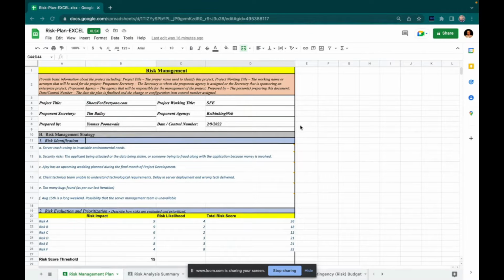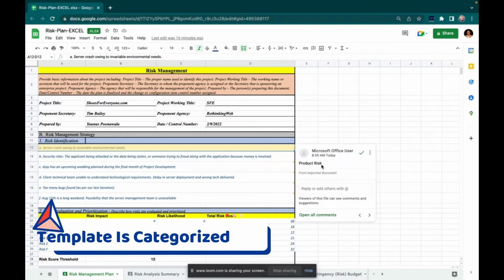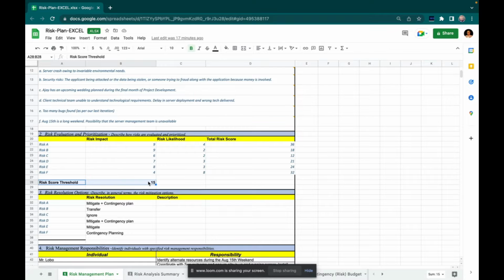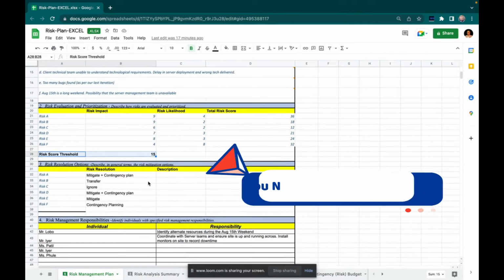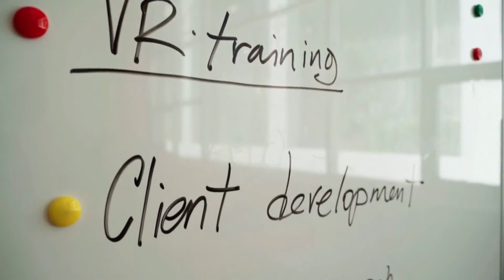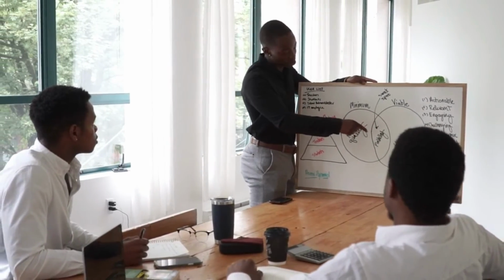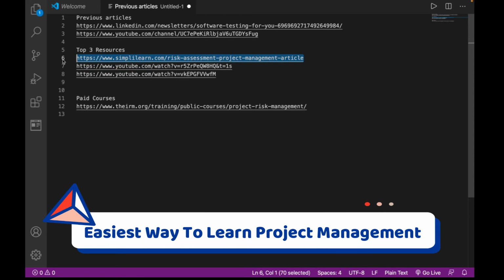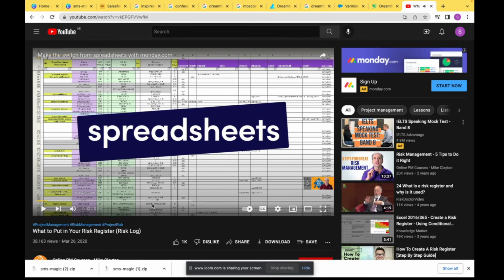Risk Management- Project Management Tips! ( With Excel Sheet Template )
If you are reading this, you already have a level 8 curiosity in learning. Well with that curiosity I would add value to your software testing career.

At Softwaretestingforu, I share my 14+ years of experience in software testing. Thats not it!

I here to open source everything that I have learned and help you get software testing jobs.

If you are still wondering, why should I trust this guy?

You are right!

Lets try to prove you right!

Join the mission to learn

1. What is software testing?
2. Why does a project needs softwares testing?
3. How does a company interview software testers?
4. Interview Questions from Amazon, TCS, Google and More
5. Step by step guide to test any website, app, application